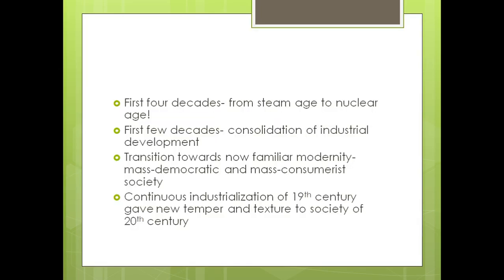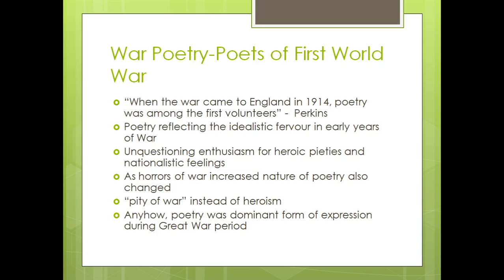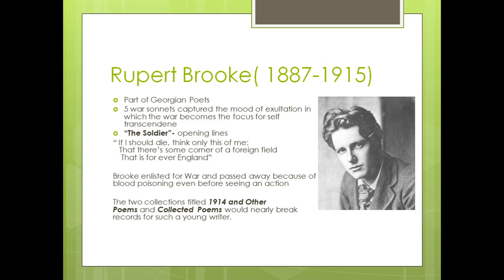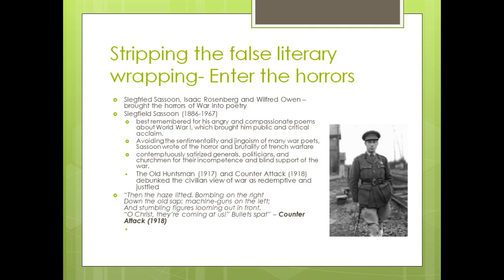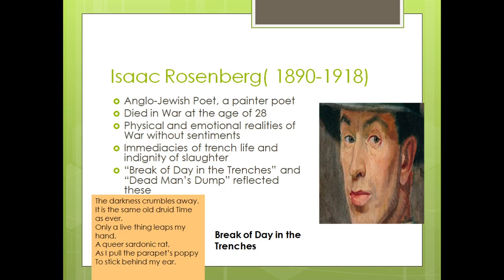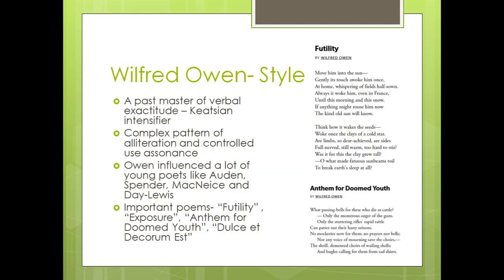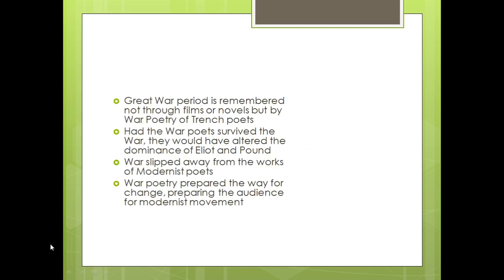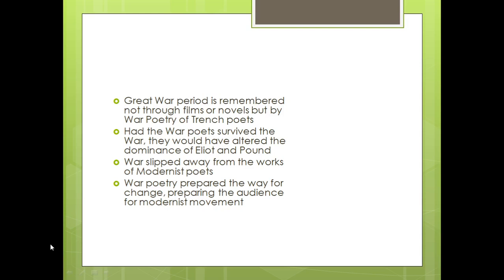Class 6: 20th Century English Literature- Till World War 1 poetry- Semester 3 9 July 2020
S3 S3 BA English Language and Literature/BA Communicative English: History of English Literature EN1331/CG1331
20th Century English Literature- Till World War 1 poetry